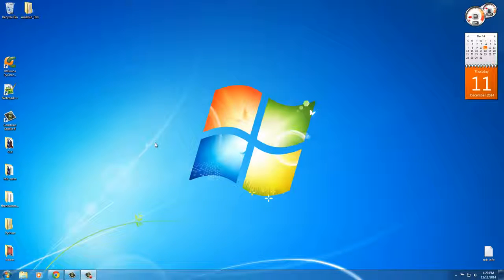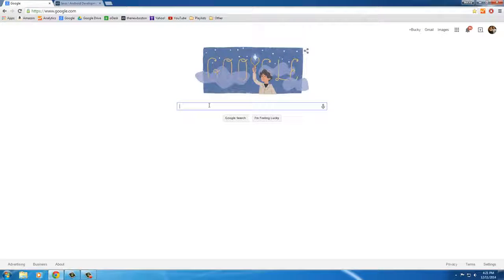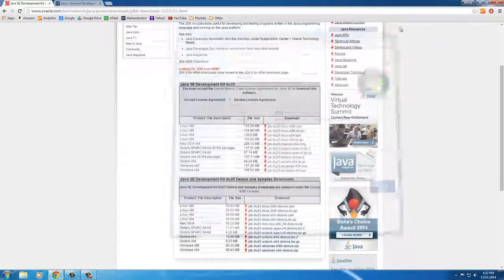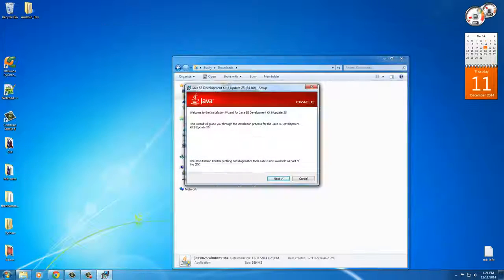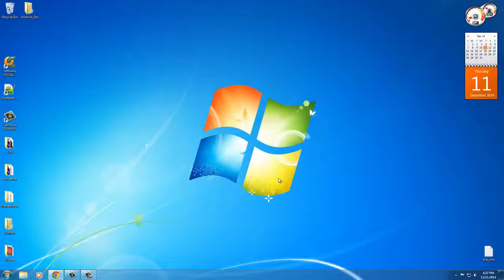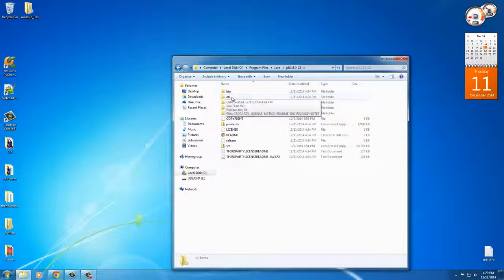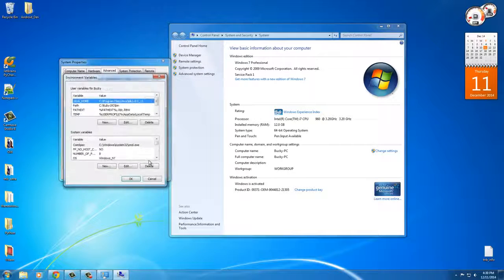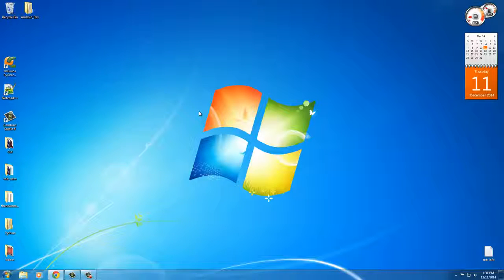Android App Development for Beginners 1 Introduction